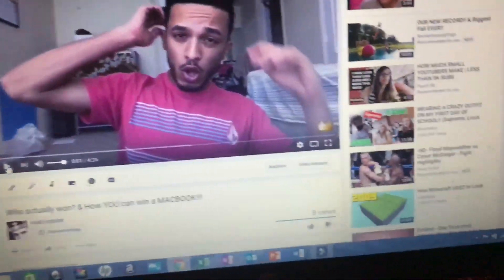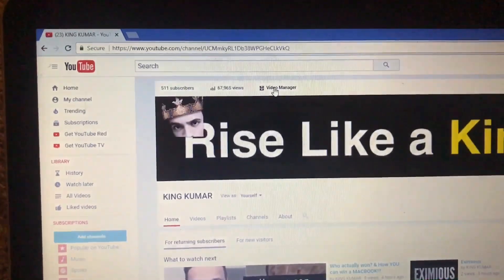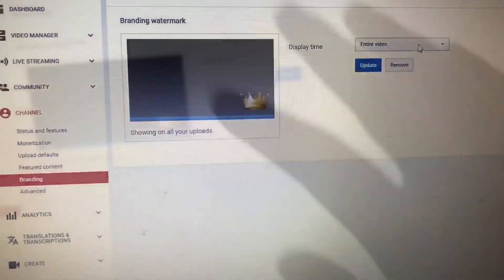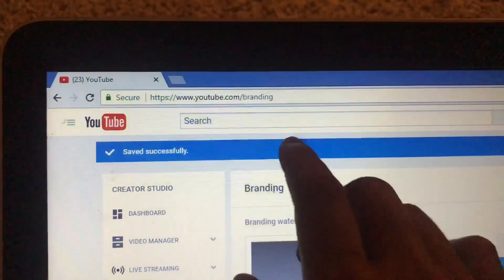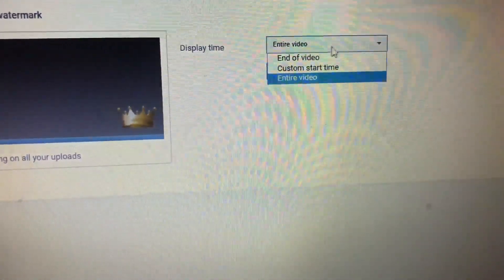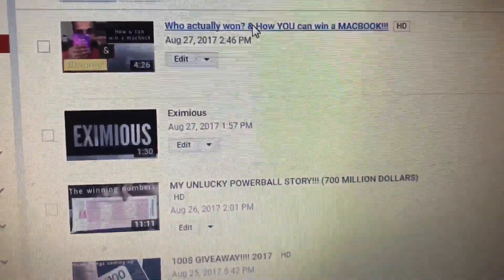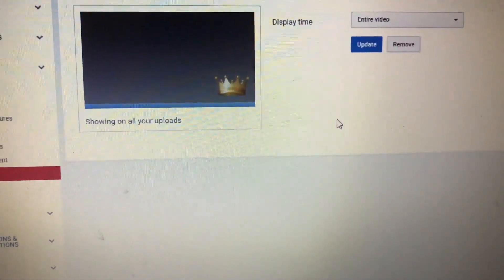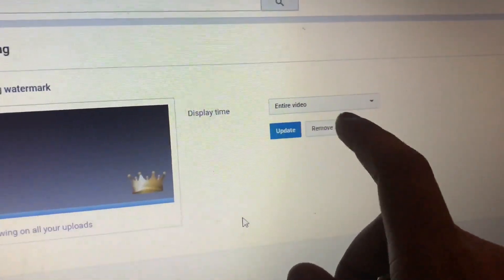How to get your subscribe button on bottom right of the screen [2017]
Rise like a king